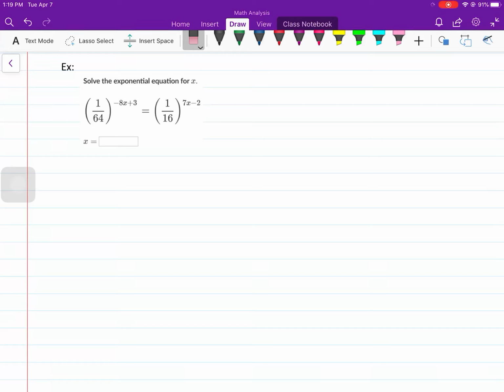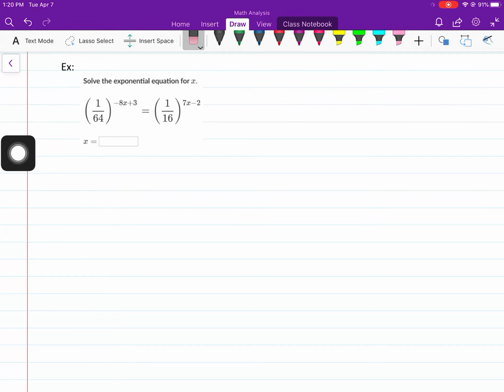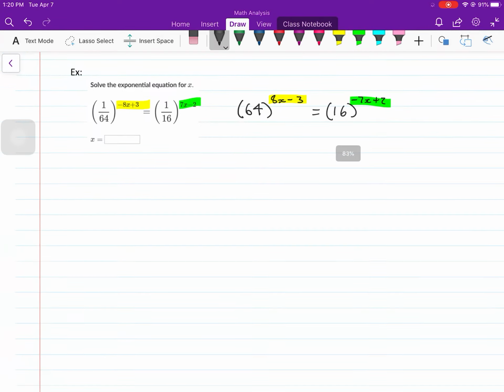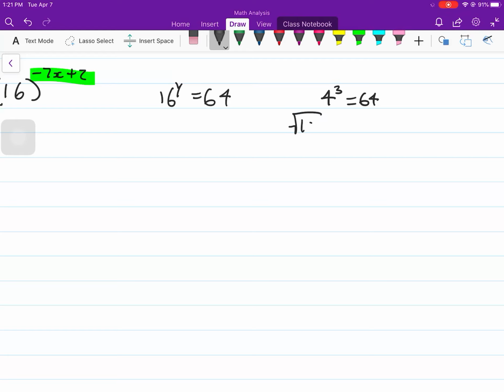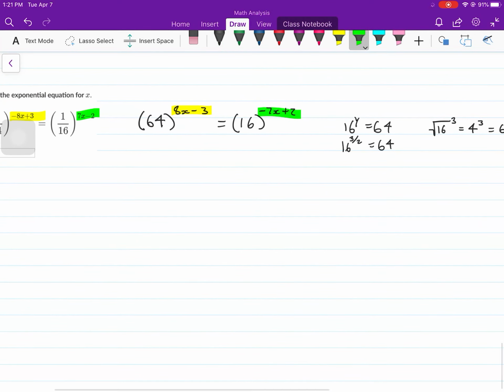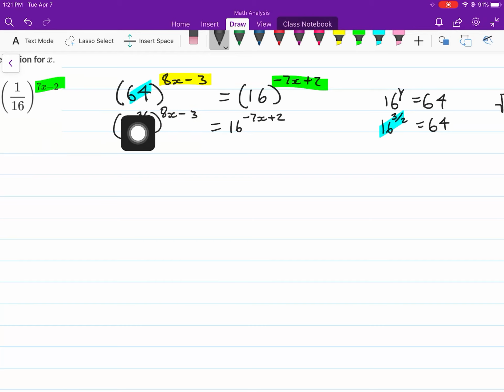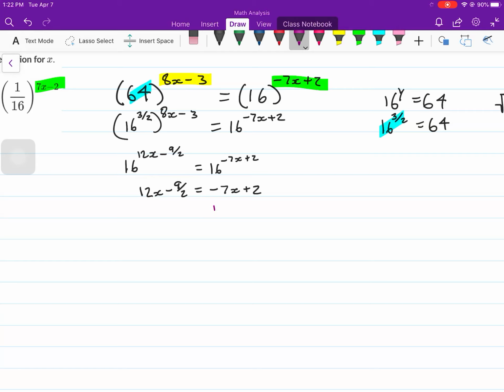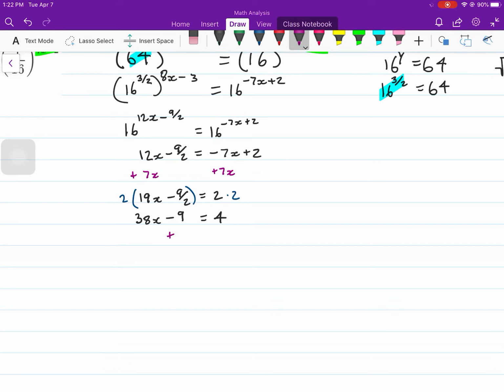7.5.2M Part 4